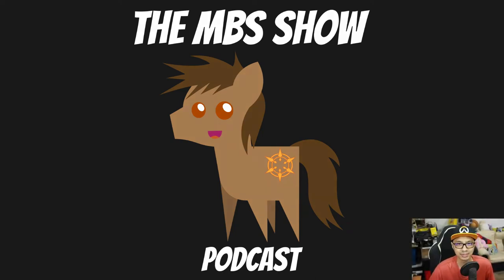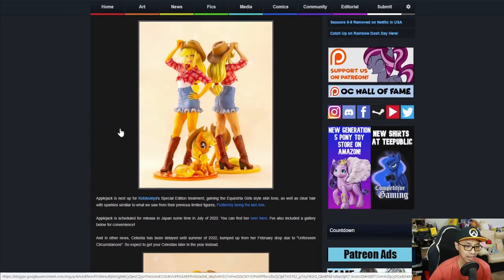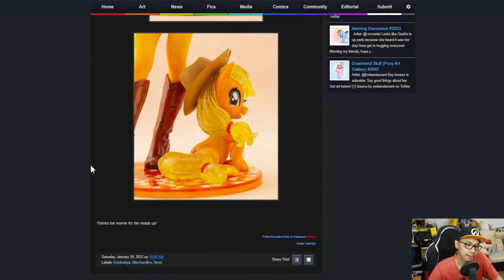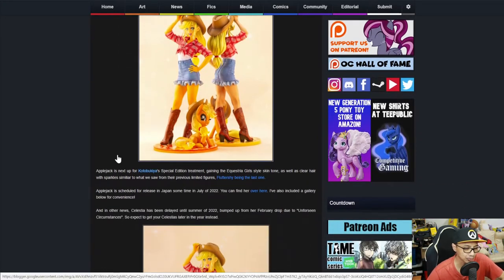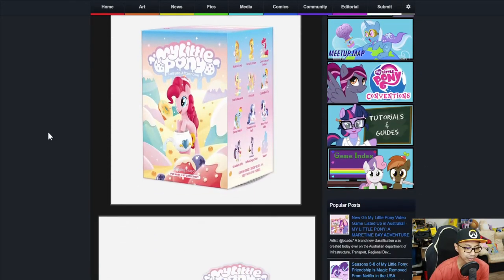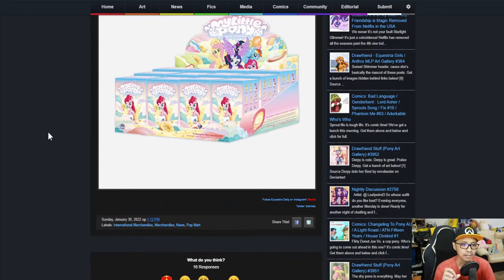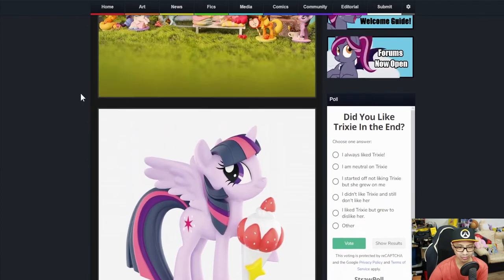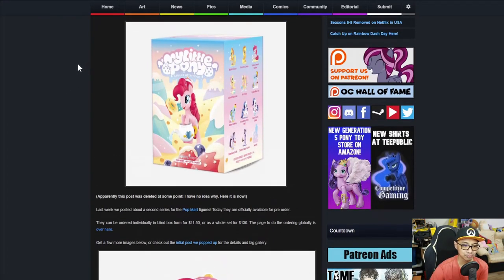The MBS Show Episode 489: New Toys To Look At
Credits